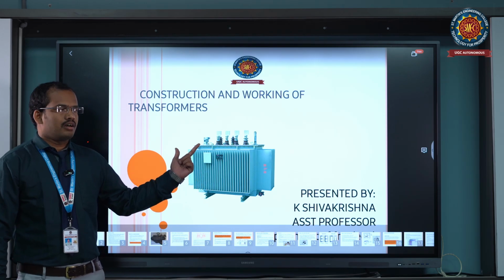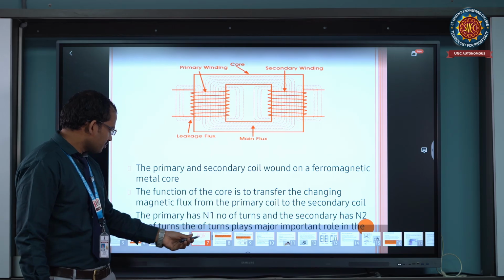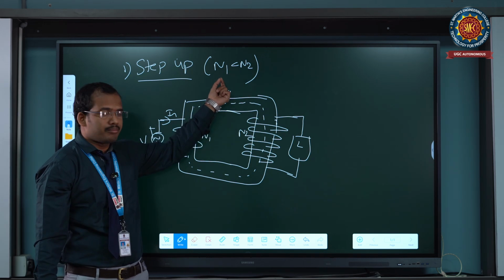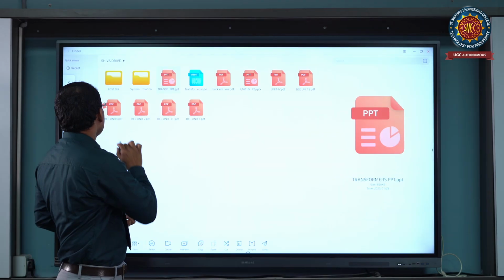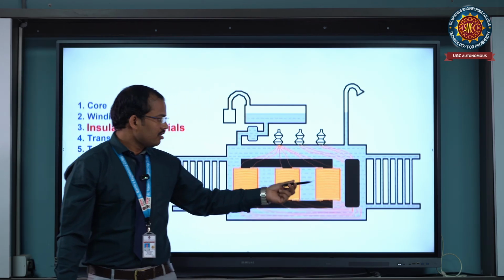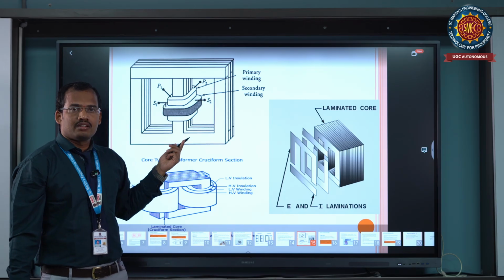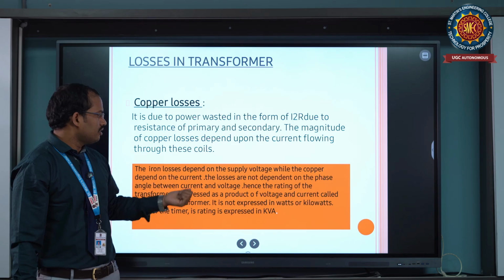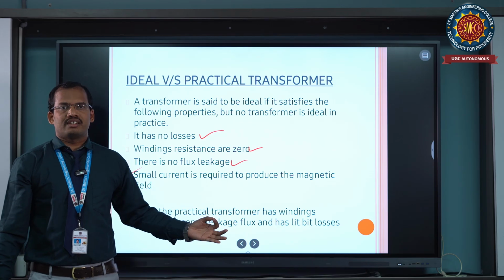Construction and working of Transformers | St. Martin's Engineering College